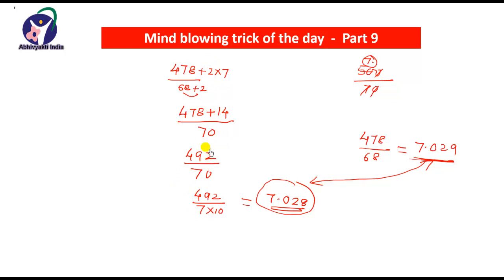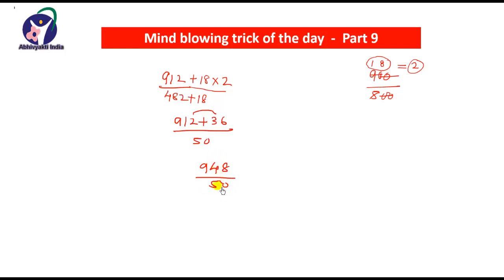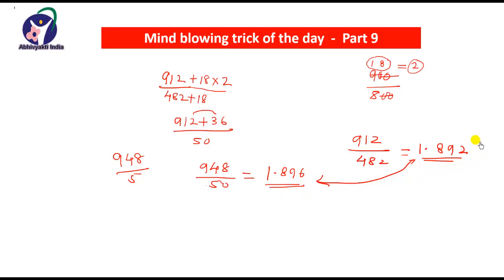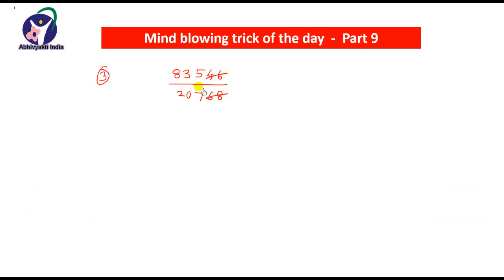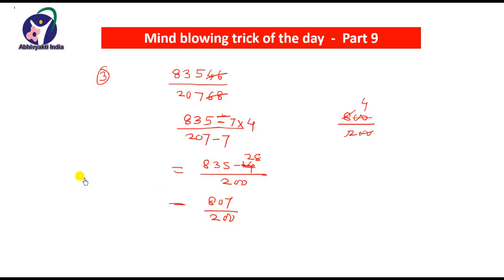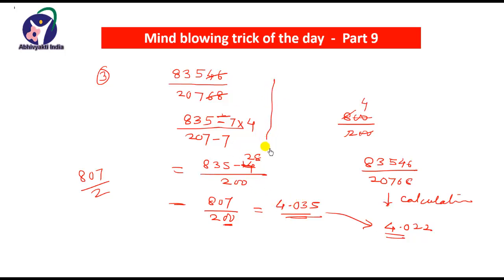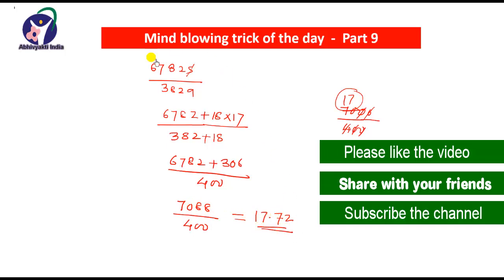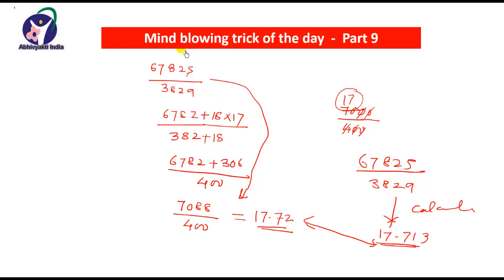Division of large numbers in seconds / trick of the day 9 / maths tricks / How to divide big numbers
In this video of trick of the day episode part 9 I have discussed division of large numbers in seconds. Here you will learn How to divde big numbers in seconds. A number division within seconds is the most important trick to crack Quantitative Aptitude asked in SBI PO, IBPS PO, SSC CGL, Railway recruitment. SSC CHSL etc.  Any number division within seconds is of utmost importance as far as competitive examinations are concerned.
Please watch the complete video on division of large numbers in seconds till end so that your concept will get creared with all types of numbers.
In the episode of trick of the day 9 division of larger numbers will help students to crack maths exams for IBPS PO 2017.

simple interest made easy for SBI PO, IBPS PO, SSC CGL | Easy tricks and shortcuts

In this video I have discussed simple interest made easy for SBI PO, IBPS PO, SSC CGL | Easy tricks and shortcuts. Easy tricks and shortcuts are discussed that can be used to crack SBI PO, IBPS PO, SSC CGL Examinations.  Simple interest is very famous and high frequency topic of Bank PO and SBI PO examinations. Here I have discussed the approach to solve Simple interest problems without using formula.  The tricks that will give you the approach to solve the problems on simple interest without pen and paper.

How to Divide Big Numbers : Math Solutions.
Long division divide 3 digit number.
Division Tricks for Large Numbers in Hind.
Long Division steps. Divide large numbers easily
Long Division trick - Fast calculation!
Dividing a Number by a Larger Number : Fractions/ Decimals / Percents
How to Do Math In Your Head : Quick Math Tricks: Simplifying Division
Division With 3 Digit Numbers In A Easy And Faster Way